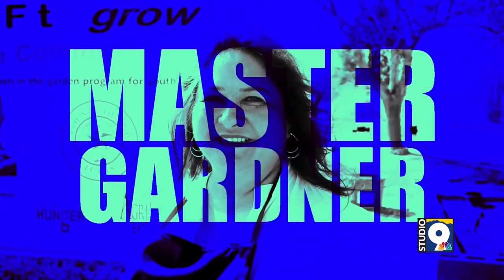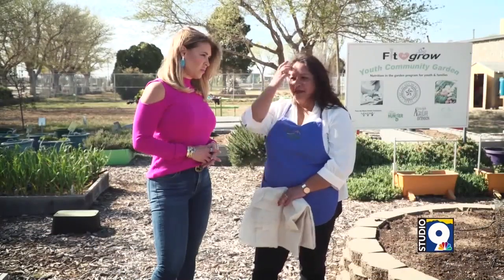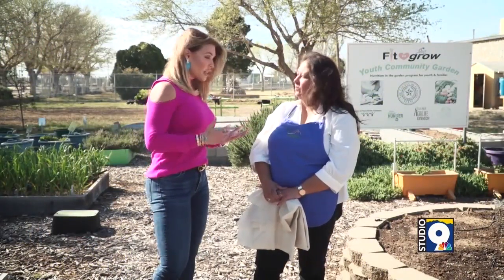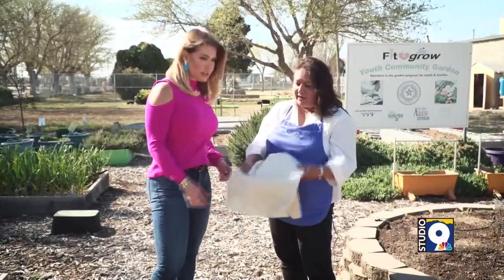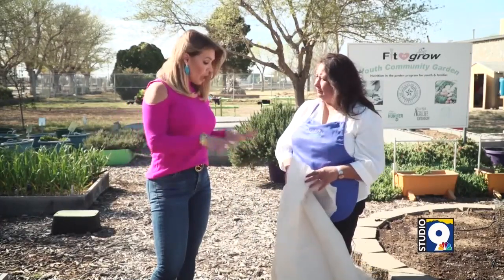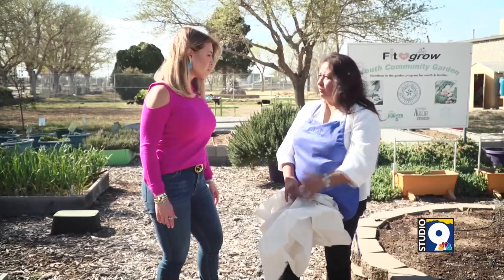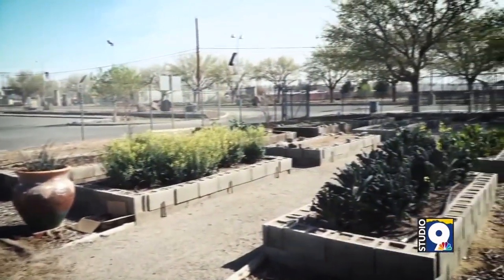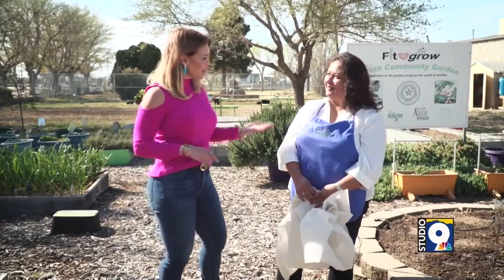Spring planting season: how to prepare your gardens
Studio 9 talks Spring planting season with one of the Master Gardeners from the County of El Paso.